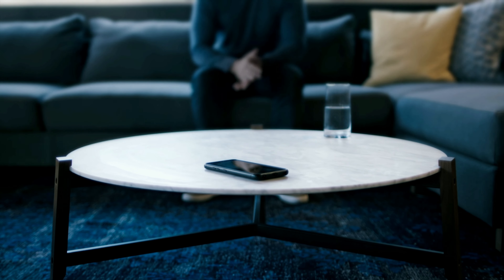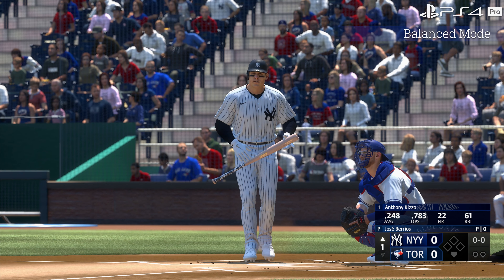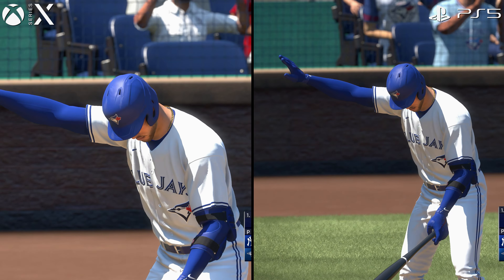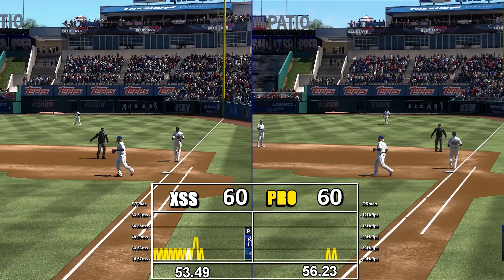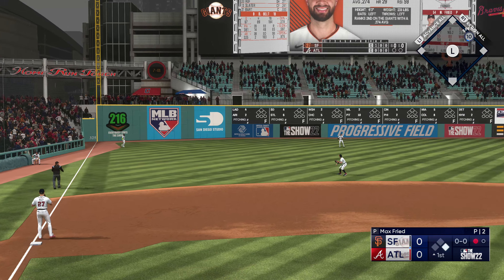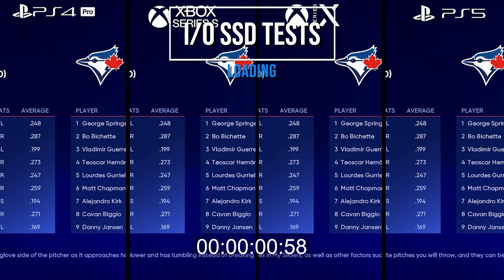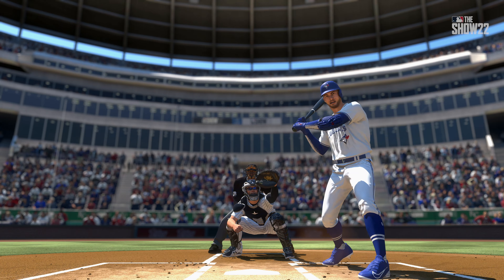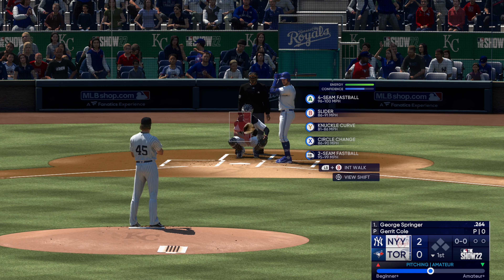MLB The Show 22: Technical Comparison, performance & Review - PS5 | SX | SS | PRO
Another year, another sports update title lands. MLB the show 22 is the biggest baseball game for the past couple of decades. Now going multi-platform we have more to contrast and discuss, in this video I take a run around the current generation versions. With the PlayStation S5 vs Xbox Series X and how the Xbox Series S compares to those and the last generation versions in the PlayStation Pro. Let's batter up and aim for the skies!

I am completely independent and run this channel as a side project to my full time job.